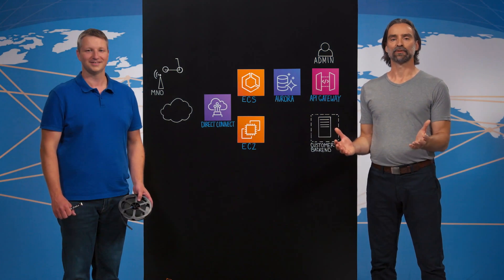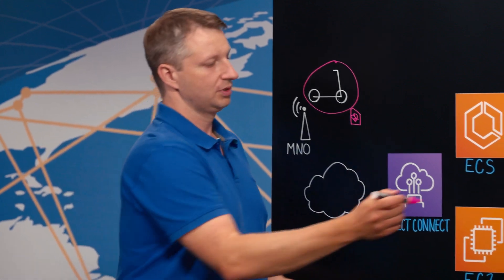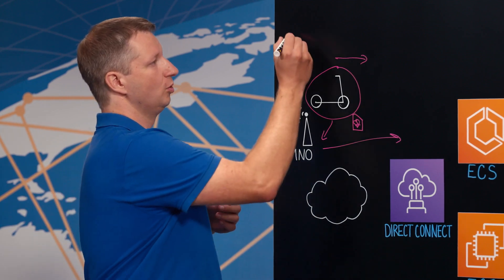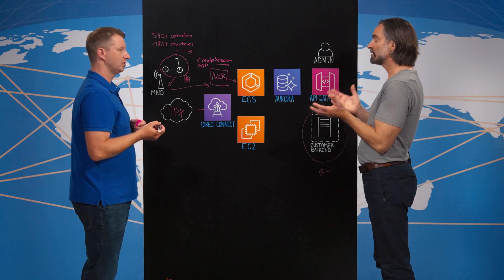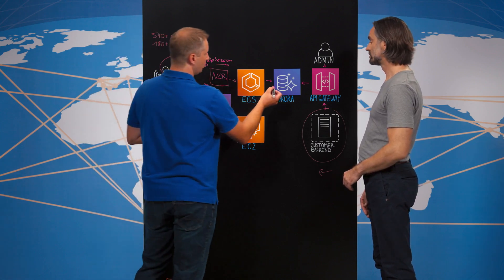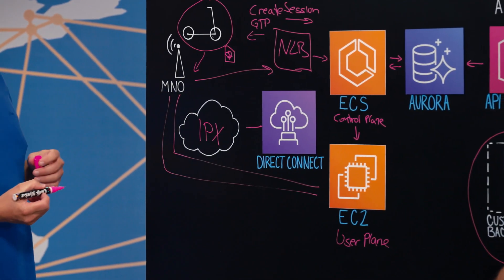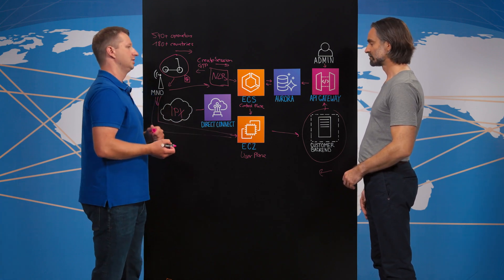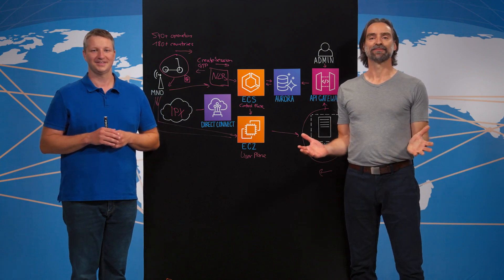EMnify: Building a Cloud Native Mobile Network for IoT Leveraging AWS's Global Infrastructure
EMnify is an API driven network allowing customers to reliably connect a device anywhere in the world using cellular connectivity. In this episode learn, how EMnify leveraged AWSs global infrastructure to built a cloud native mobile network. We specifically take a look under the hood to understand what happens, when a device establishes connectivity with a mobile network.